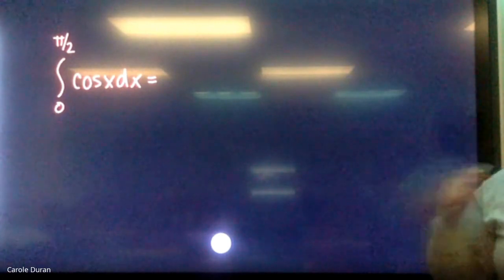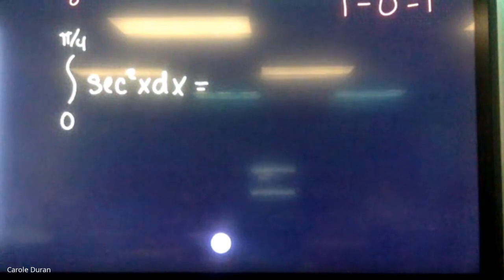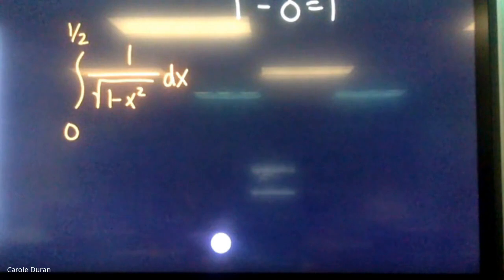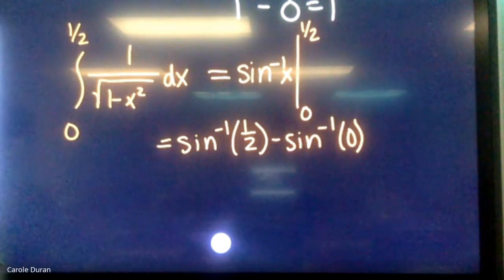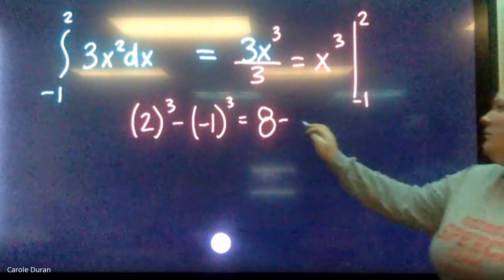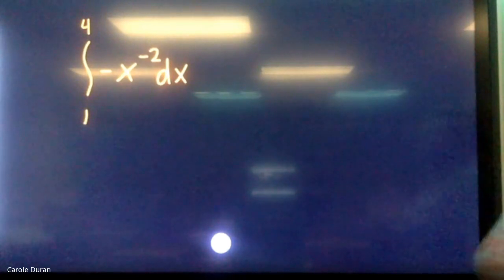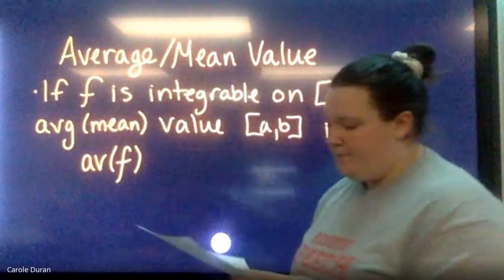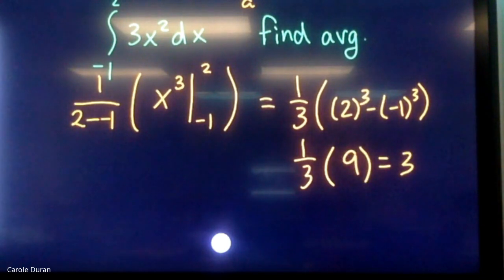Definite Integral and Antiderivatives Video Lesson 2